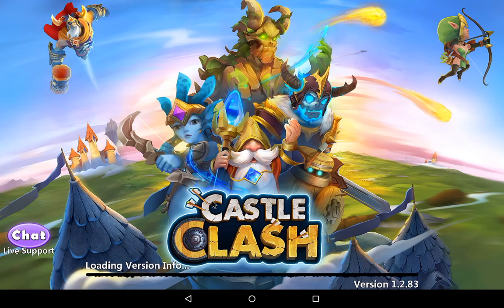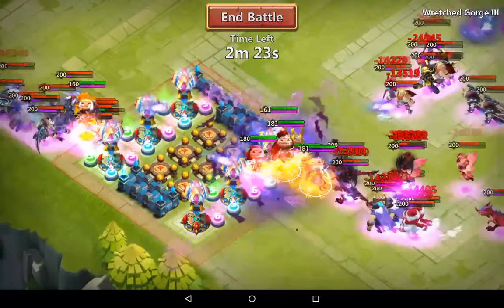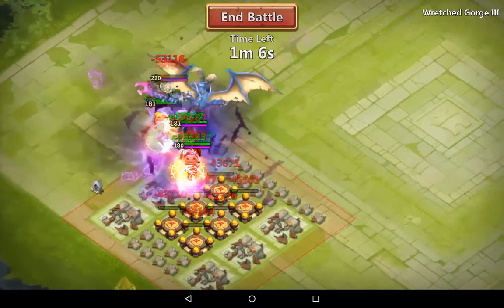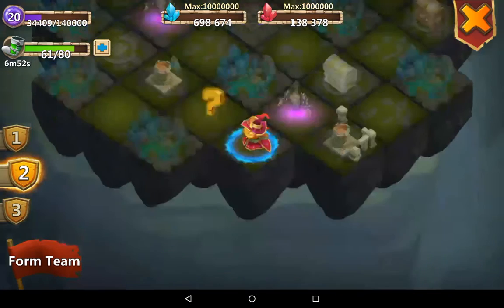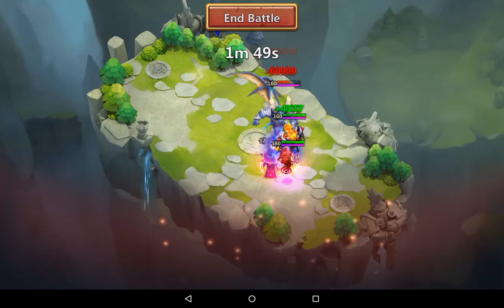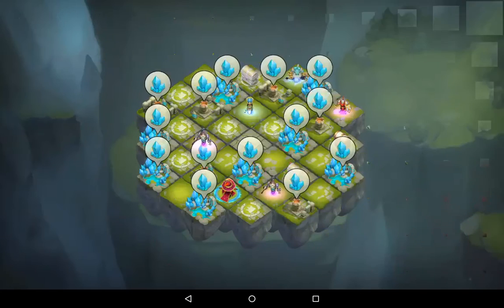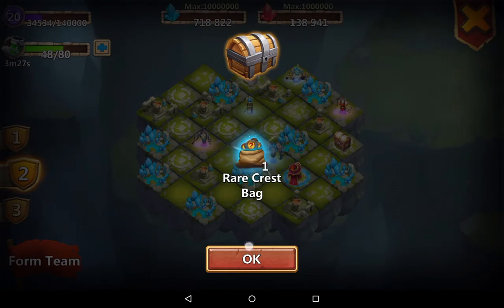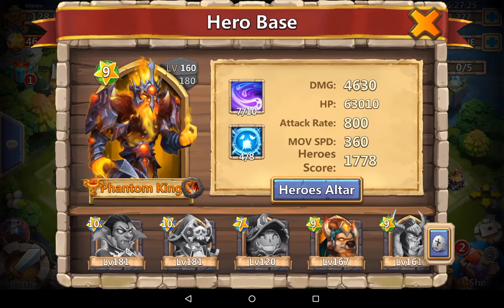Evolved Phantom got me WG3 solo and gameplay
Castle clash